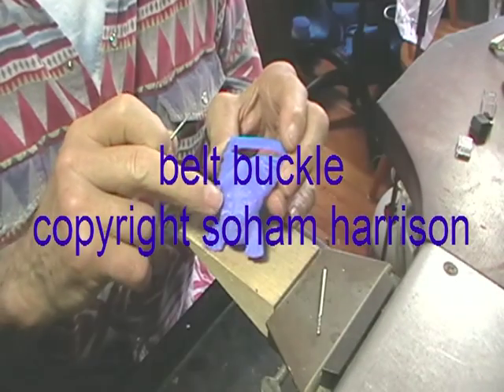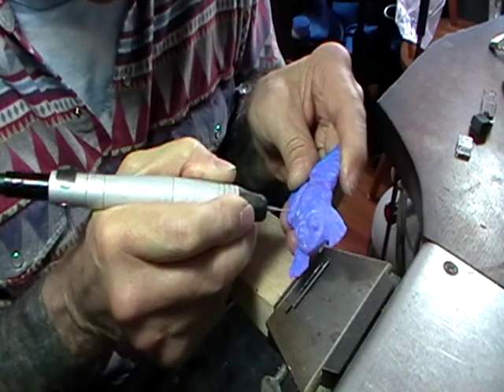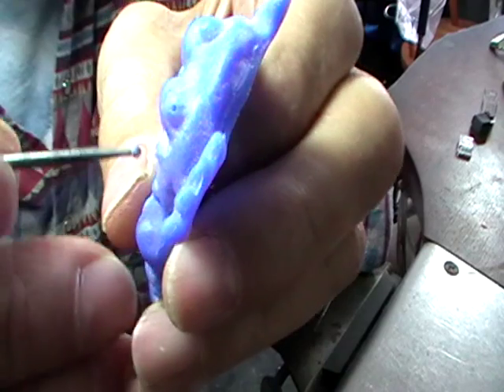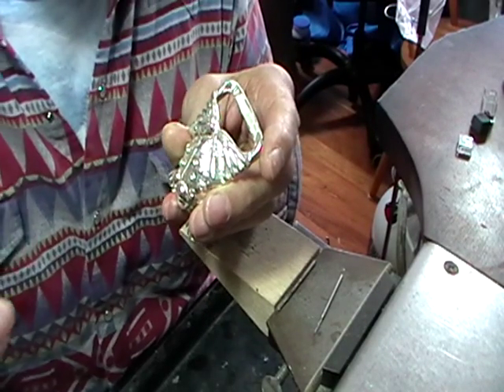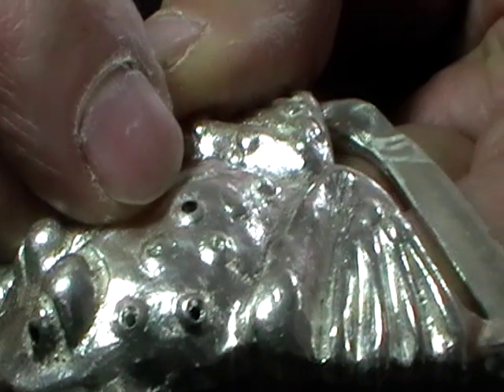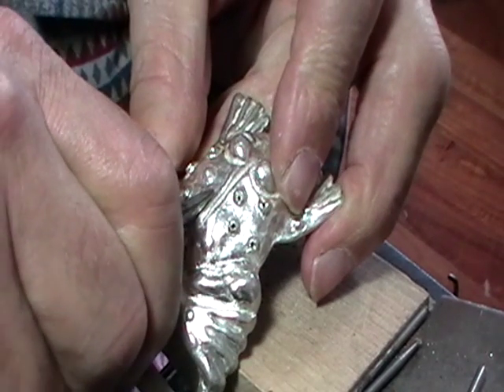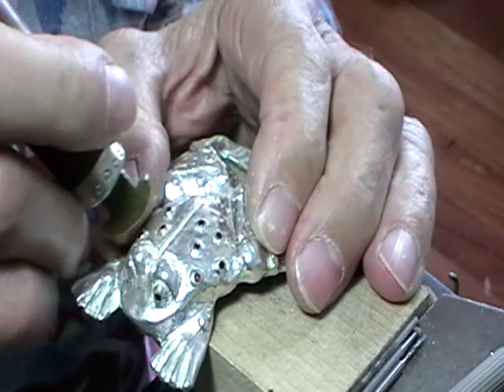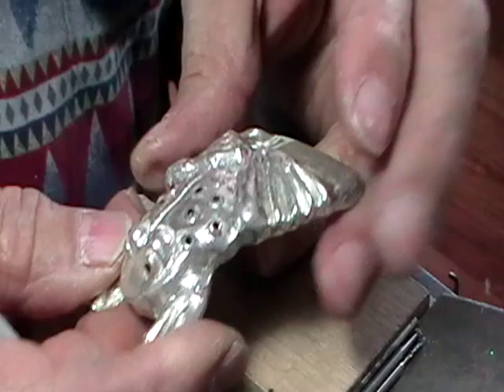my belt buckle